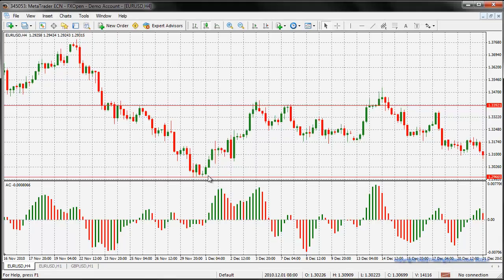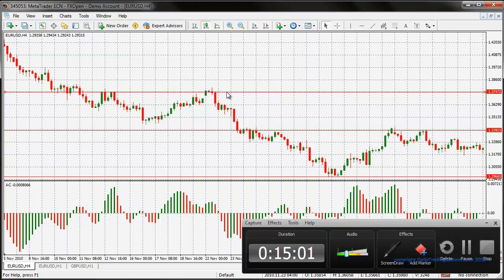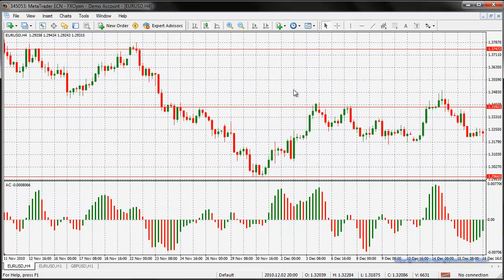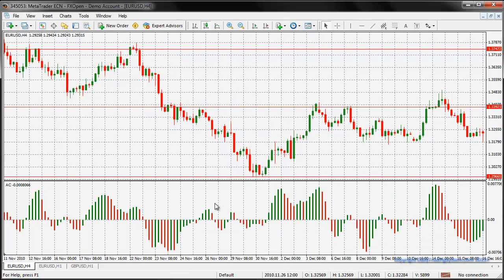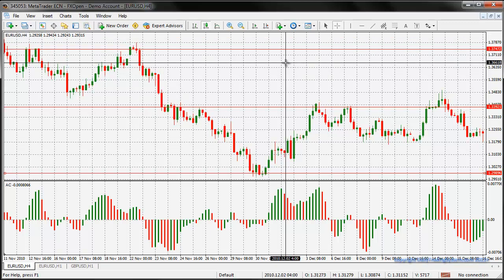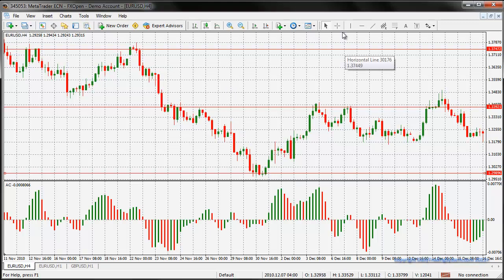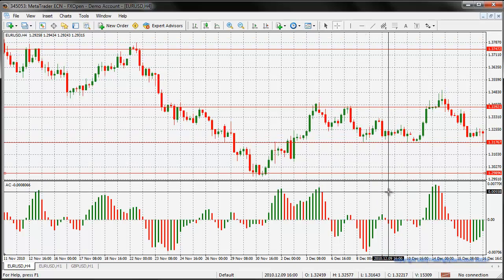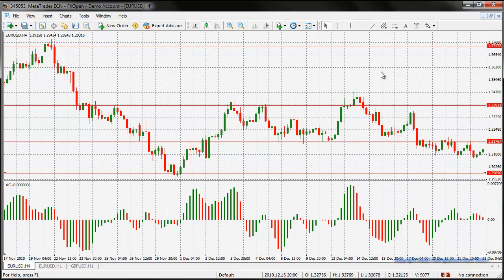How to use the AC Indicator Pt 2 - Oscillator Analysis - [Elite Day Trading Academy]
[Elite Day Trading Academy] How to use the AC (Accelerator Oscillator) Indicator Pt 2  - Oscillator Analysis
TIP: Follow the trend

The Forex Course created by Loz Lawn 12th Oct 2010 under the brand name WWD Tour. WWD Tour now goes under a new Company name, Elite Day Trading Academy

The FreeForexCourse is the largest and most comprehensive DayTradingForexCourseOnline These DayTradingVideos are 'Evergreen', meaning the analysis remains relevant today, even 100 years from now. You can apply this to: CryptoCurrencies Stocks Equities Nadex BinaryOptions SpotOptions Commodities and alike.

OUT OF DATE INFORMATION
Do not rely on content via Google images, YouTube, Facebook, Pinterest, Twitter, and any other social media network. But by all means use these videos to compare to others, you will see when compared to my Day Trading Videos that a lot of the content is skewed. Information couldn't be any further away from being correct.

People have changed the definitions to the already recognized technical analysis to analyse the markets decades ago before Forex became available online in the mid 90's.
This is the reason why I've decided to upload my videos so you have the correct information off the bat. If you have any questions, just ask.

It's the road map into the world of Technical Analysis, it's not the holy grail to trading. Work off the H4 Time Frame and come back every 4 hours 15 minutes before the 4 Hour Bar closes, monitor at least 15 pairs, if you can all of them except for exotic pairs.
Those who have taken my course in the past and paid attention, asked questions have achieved a 100% win rate - I kid you not. And I can prove it.

WORKING ON V 2.0 - ADVANCED MARKET PRICE ACTION LAW THEORY ANALYSIS - ZERO TO LOW DRAWDOWNS

The Elite Day Trading Academy is working on Version 2 focusing on Laws of Market Price theories when applied to in combination with Advanced Fibonacci Law Price Theory Analysis, Advanced Harmonics Analysis & Economic News Predictions with high accuracy using nothing but the aforementioned technical studies we use today without having any prior knowledge or higher education in Fundamental & Economic Global Affairs. At no time will Indicators/Oscillators be used.